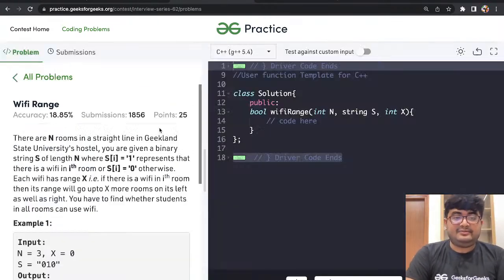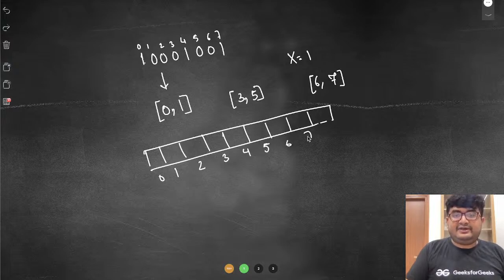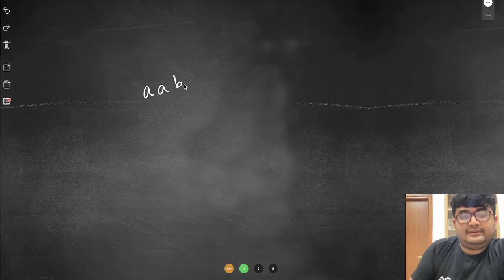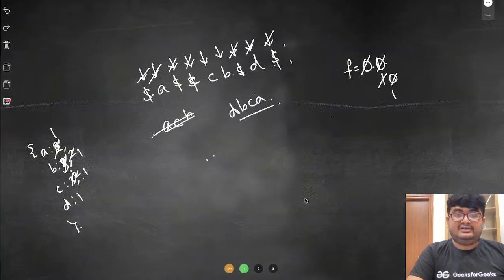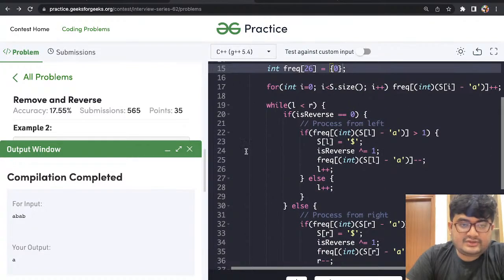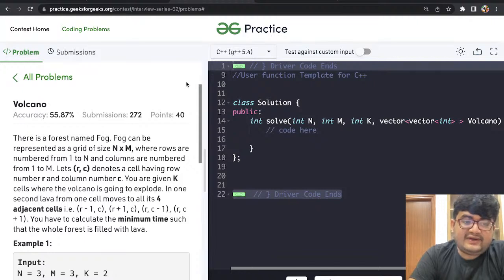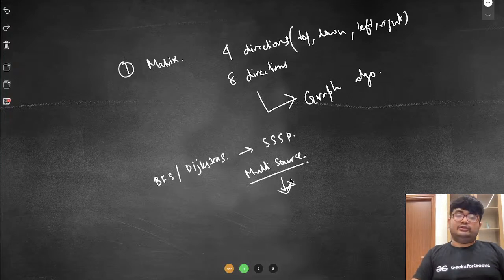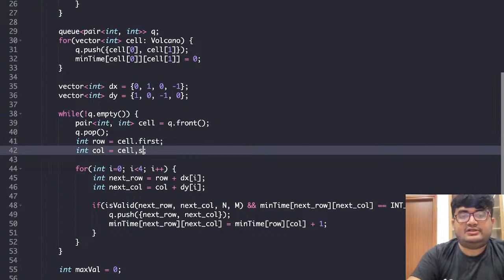Interview Series - 62 | Soham Mukherjee | GeeksforGeeks Practice